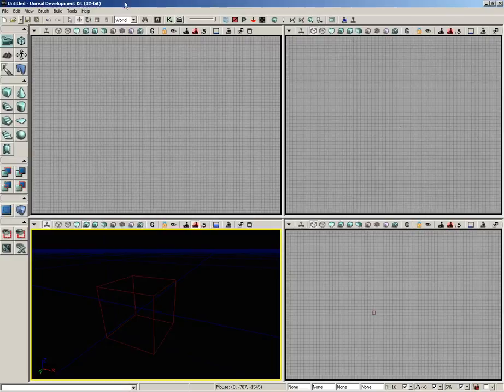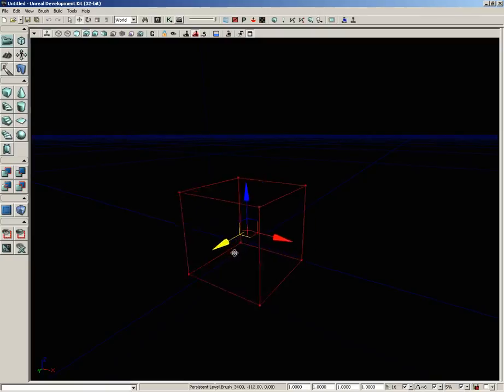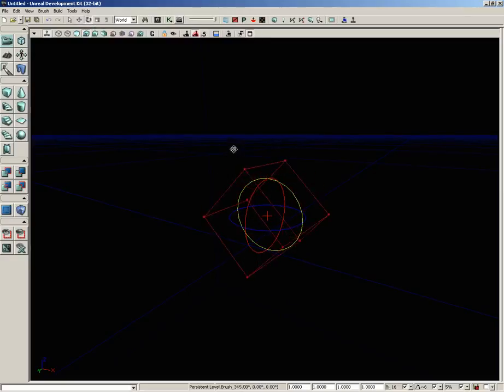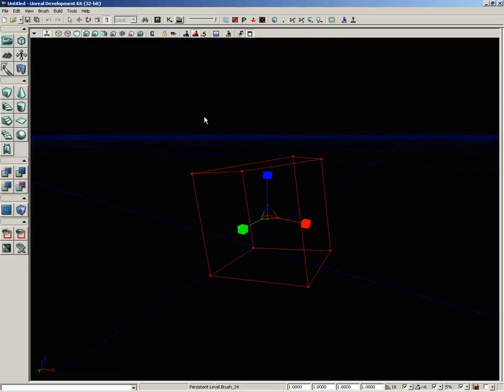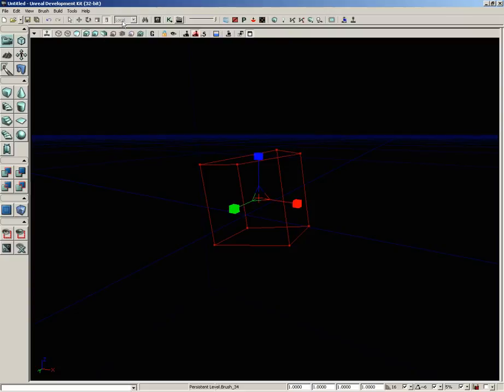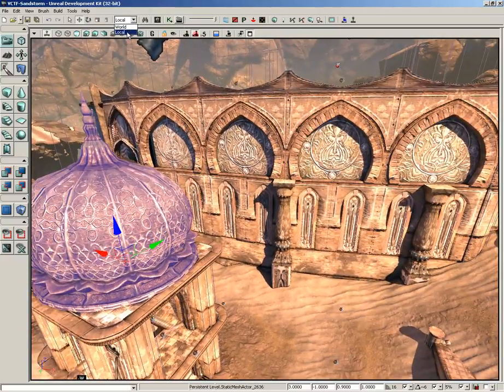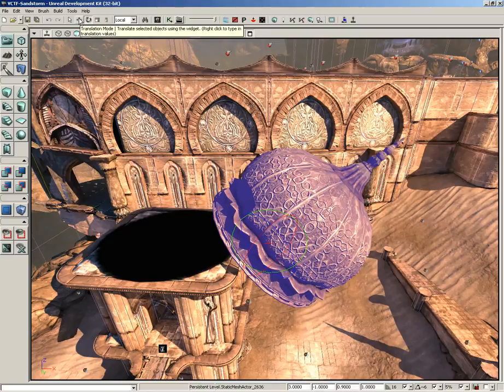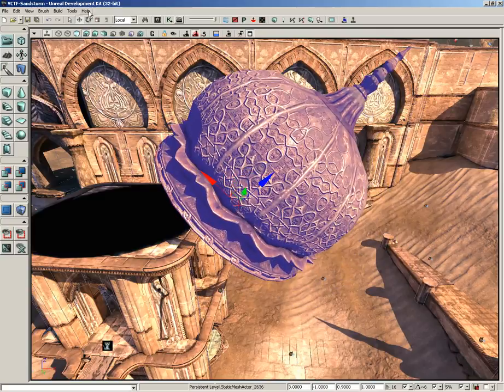01 User Interface 03 MainToolbar 002 TranformationWidgetButtons